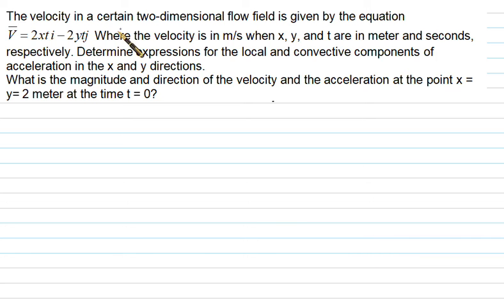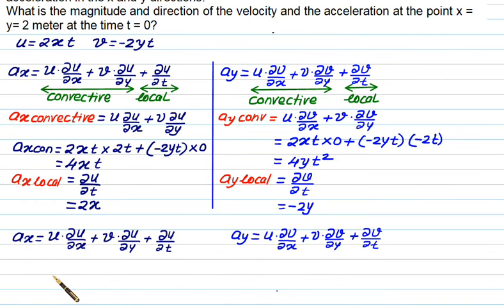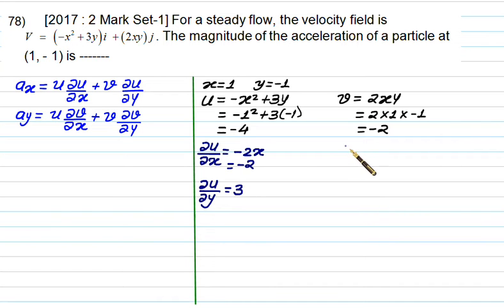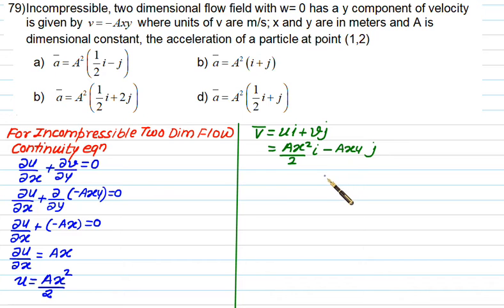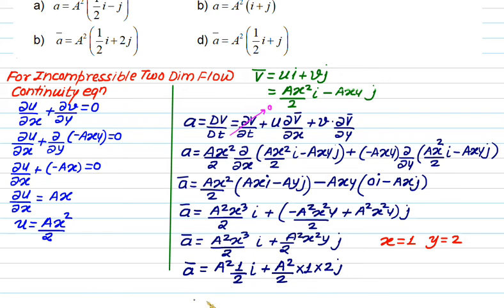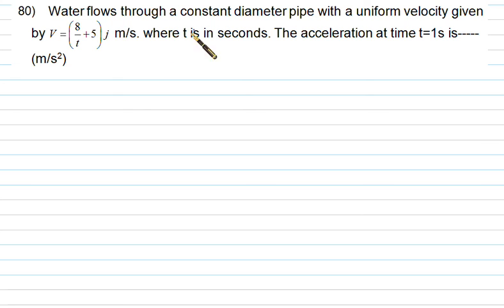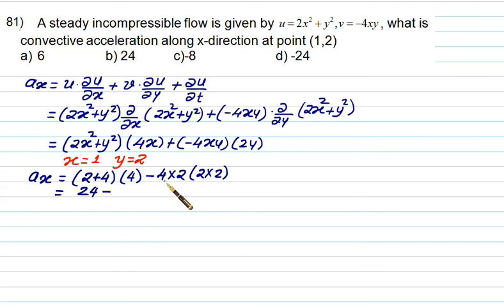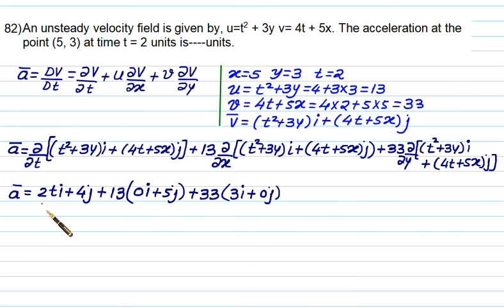Kinematics 14 Total acceleration Numerical 1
Pattern in GATE examination is changed now. We have study conceptual questions.
The acceleration of a particle is the time rate of change of its velocity. The gap between a moving circular plate and a stationary surface is being continuously reduced, as the circular plate comes down at a uniform speed V towards the stationary bottom surface. In the process, the fluid contained between the two plates flows out radially. The fluid is assumed to be incompressible and inviscid. . In this video I discuss the forward and backward transformation equations involving polar coordinates and Cartesian coordinates. I also obtain the expression of position vector, velocity vector and acceleration in the said polar coordinate system.